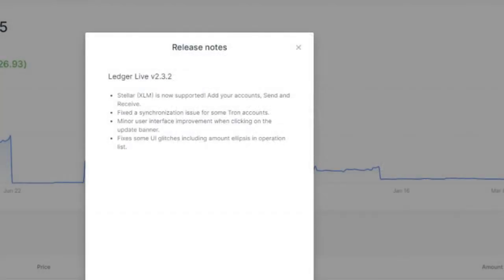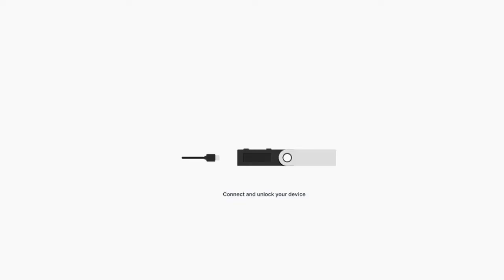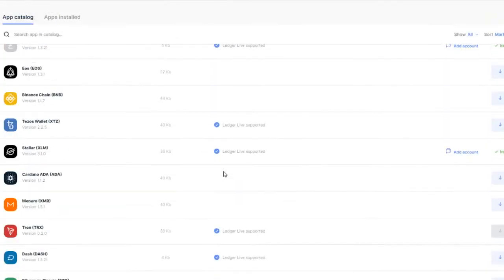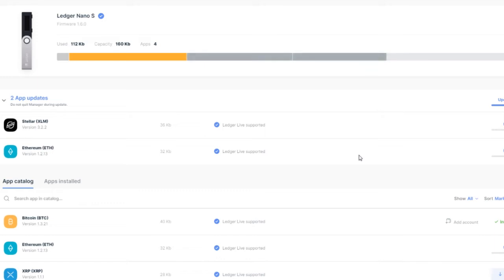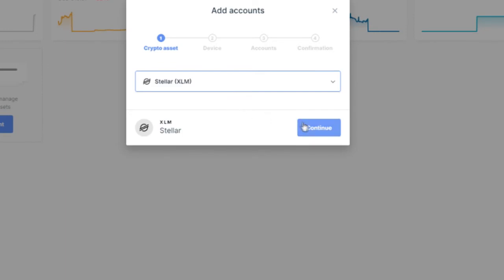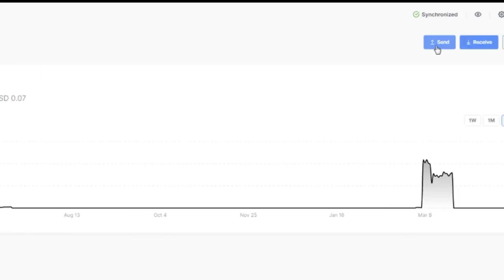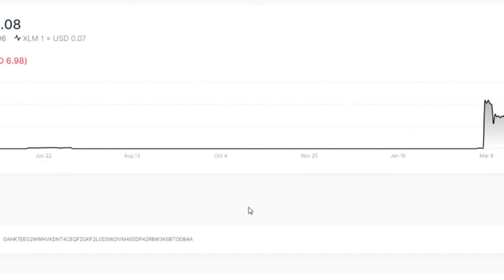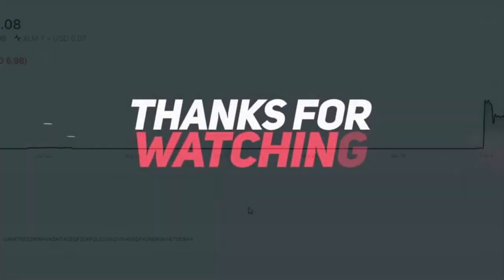Stellar Ledger Live Tutorial - Ledger Nano and XLM Support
1. Connect, unlock Ledger Nano
2. Install / Update Stellar app using latest version of Ledger Live.
3. Then add Stellar account in ledger live

Now you have Stellar / XLM support on Ledger Nano S/X.